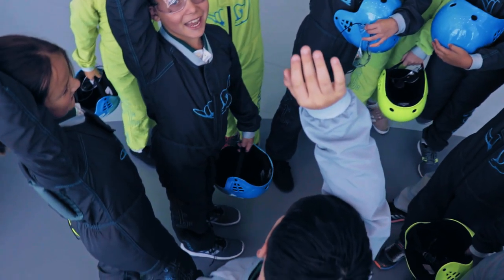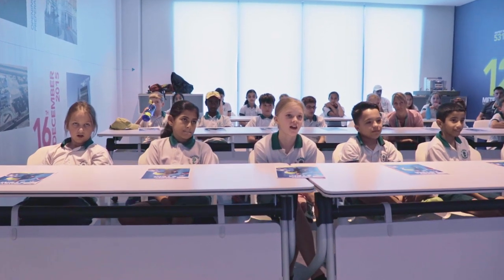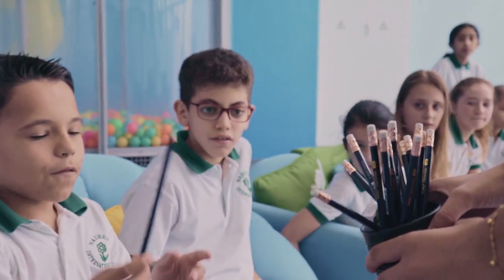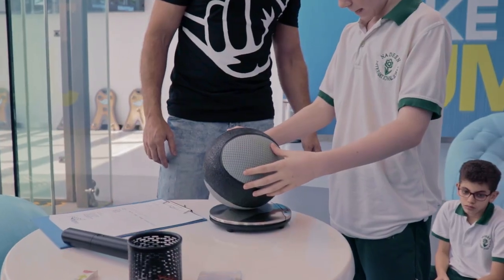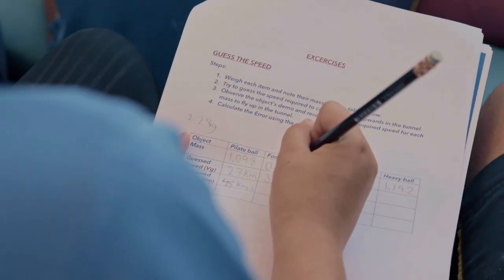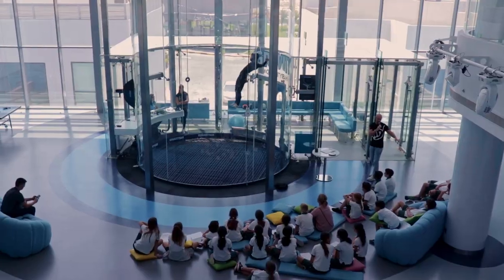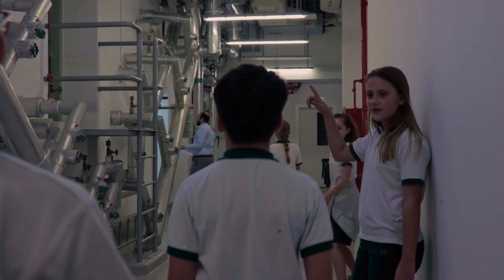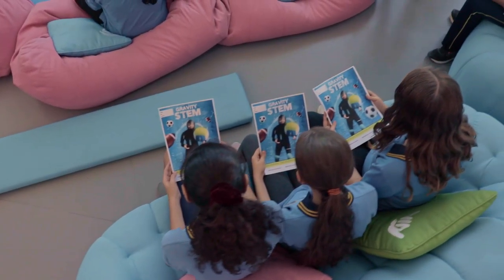Gravity STEM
Get to know more about our STEM learning program at Gravity offering hands-on experience on engineering, aerodynamics, force and motion!